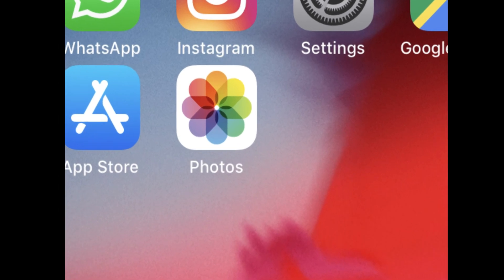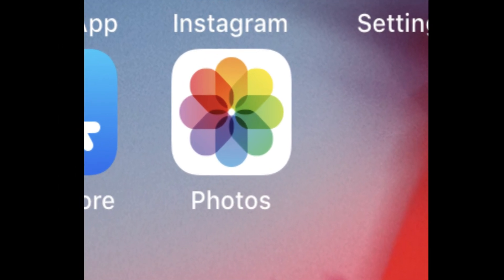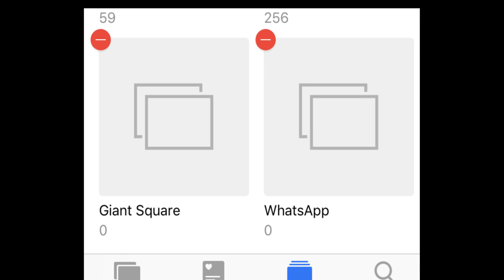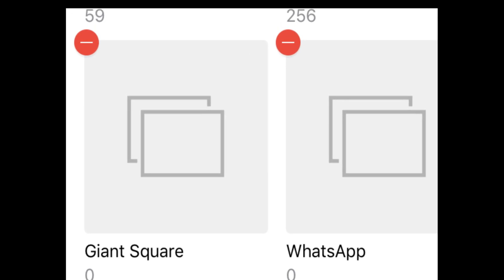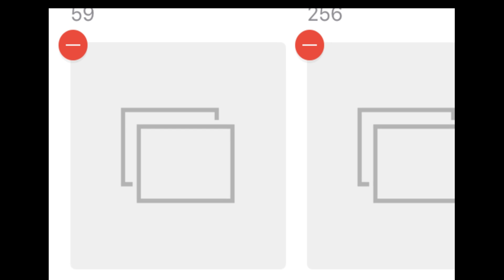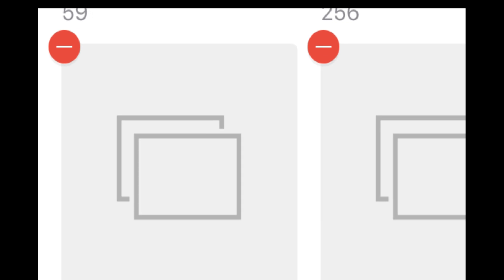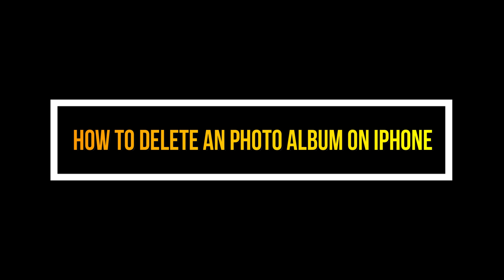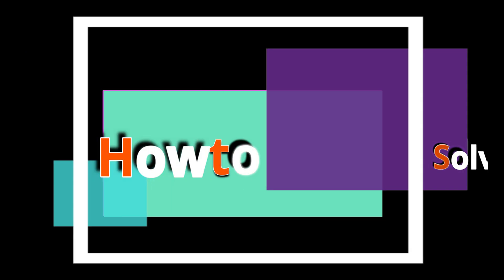How to Delete Photos Albums on iPhone (2024)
Get best Photo Vault iPhone Apps in 2025 How to delete photo Album on iPhone
The answer of the following questions:
how to delete photo album from iPhone 16 Pro Max
How to delete photo album iOS 18
How to delete photo album in iOS 19
how to delete photo album from iPhone 15 Pro Max
how to delete photo album from iPhone 14 Pro Max
how to delete a photo album from iPhone 13 Pro Max
how to delete photo album from iPhone 12 Pro Max
how to delete photo album from iPhone 11 Pro Max
how to delete photo album from iPhone XR

how to delete Photo album from iPhone, iPad Pro, Air, Mini
Support this youtube channel by shopping on Amazon
So we can add some new tool to make the next video and we can show you our best of best skill.
In this video guide,
 you will learn the complete guide and you watching howtoisolve dot com
Steps to delete an album on iPhone
Let’s get started to remove empty photo album
Step #1 Open the Photos App on your iPhone.
Step #2. Tap on the Albums tab appear on the bottom bar
Step #3. Now hit on See All after that
Step #4. Tap on Edit to remove Album permanently
Step #5. Find and Tap on the red circle that looks a with a minus icon of an Album that you want to delete
Step #6. In the End, touch on Delete Album to confirm.
Don’t worry, the Photos will not be deleted.